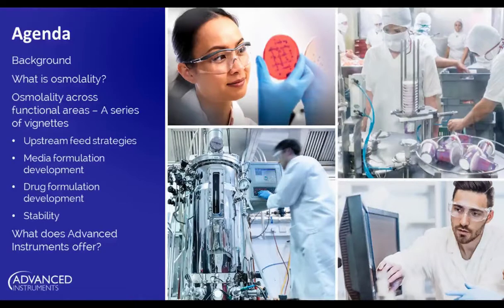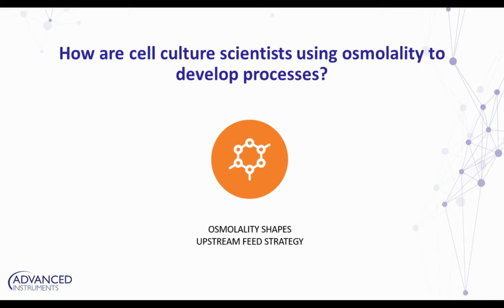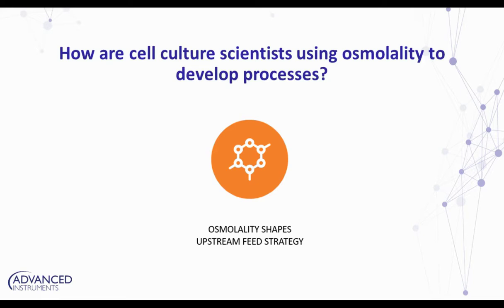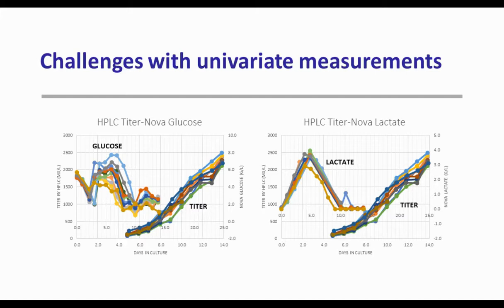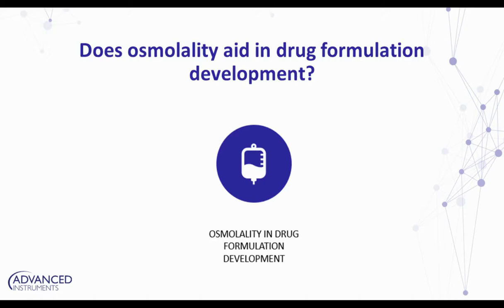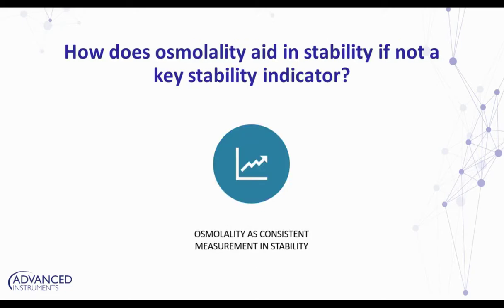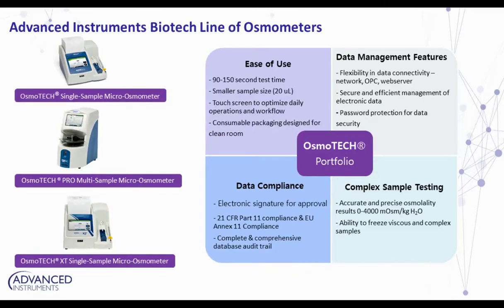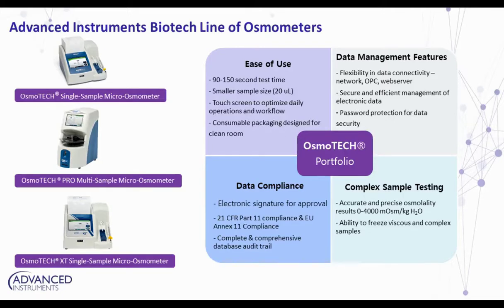An Insider's Look How One Parameter Can Optimize Key Phases of Bioprocessing Workflows...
Presented By:
Adam Goodman

Speaker Biography:
Adam Goodman is a graduate of the University of Michigan and trained for many years, at the Reproductive Genetics Institute in Chicago, under Yuri Verlinsky, one of the founding fathers of preimplantation genetics. There he helped the lab become one of the first to utilize NGS technology for the detection of aneuploidy in human embryos. He is currently the Director of Preimplantation Genetics at NxGen MDx and has been working in this field for over a decade, playing an essential role in the adoption of evolving PGT technologies for multiple reference labs.
Webinar:
PGT-A simplified. Which of the leading NGS solutions is easiest to implement?

Webinar Abstract:
The vast majority of preimplantation genetic testing for aneuploidy (PGT-A) in the United States is performed using one of two NGS-based platforms, the VeriSeq-PGS platform from Illumina or the Ion ReproSeq-PGS platform from Thermo Fisher Scientific. However, there are few head-to-head data available comparing the two assays. Join us for this webinar, where Adam Goodman will demonstrate how their team assessed the performance of these two platforms when selecting the assay that best suited the needs of their lab. Adam will also discuss how sample noise can lead to the mislabeling of a sample as mosaic.

Earn PACE Credits:
1. Make sure you’re a registered member of LabRoots
2. Watch the webinar on YouTube or on the LabRoots